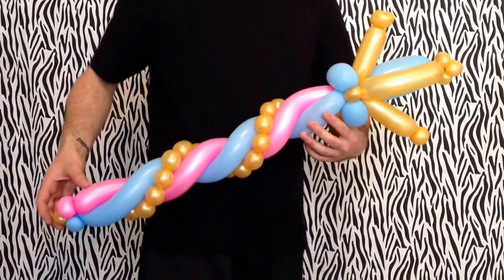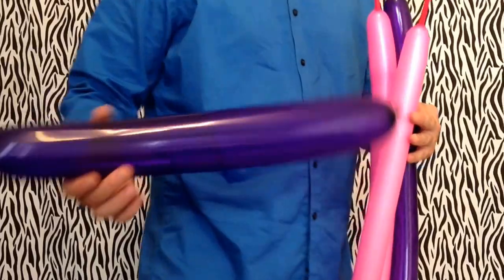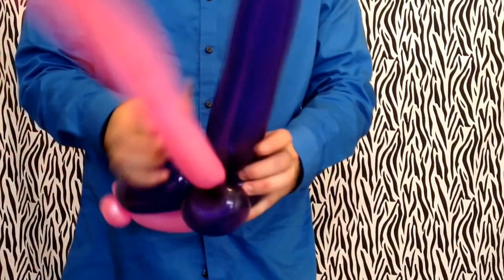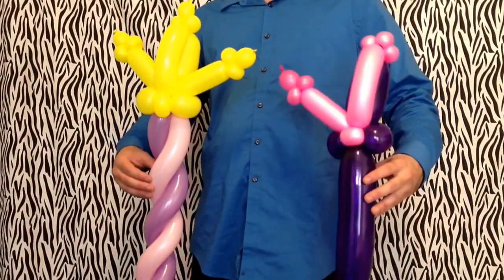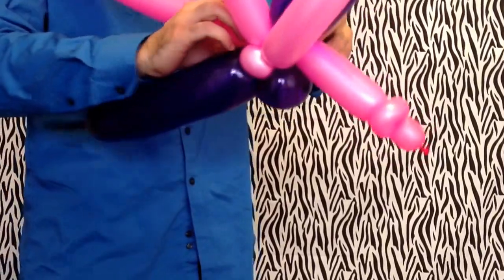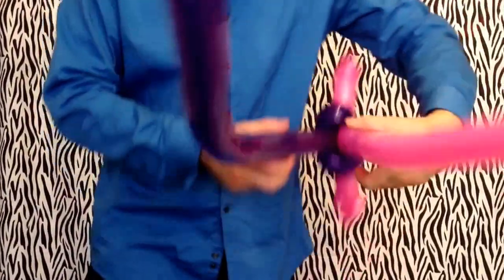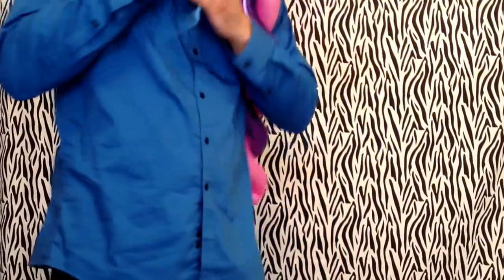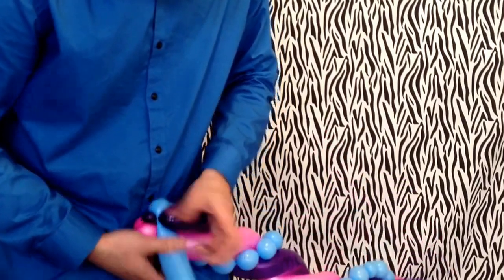Balloon Princess Wands (with a surprise twist!)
Sage the Balloon Sage here, and today I offer up my unique Princess Scepter design. The basic structure of this staff/scepter/wand inherently lends itself to customization with different color coordinations and finer details, and it even turns into something completely different when you flip it around!